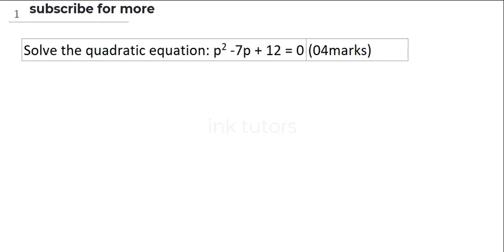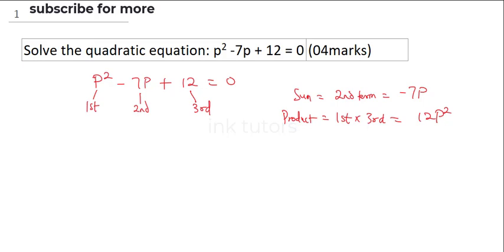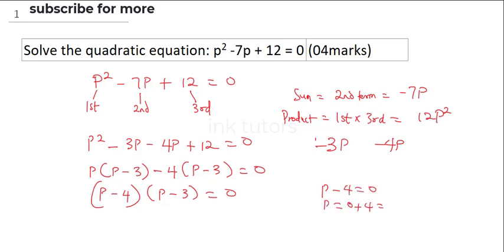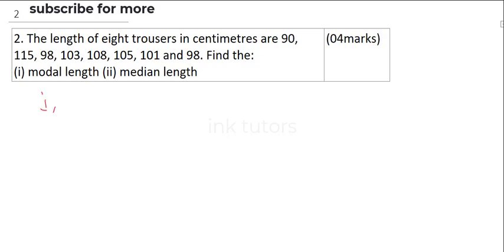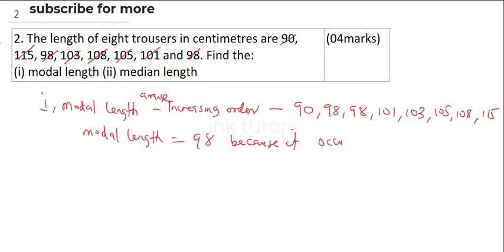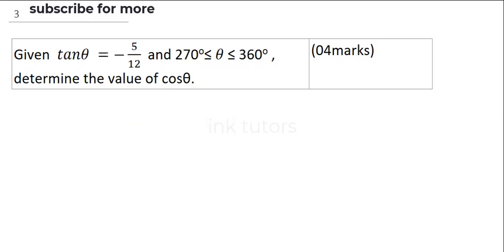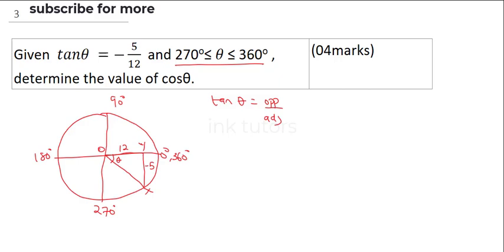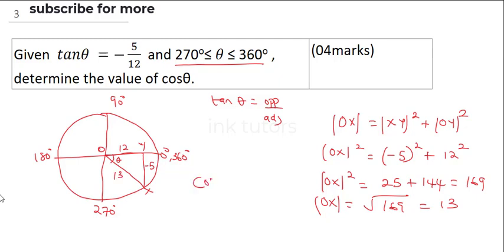UNEB UCE 2022.UNEB UCE MATHS PAPER 1 PAST QUESTIONS AND ANSWERS SOLVED.UCE MATHS QUESTIONS 1 TO 8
In preparation of UNEB UCE PAST PAPERS MATHEMATICS PAPER 1 and 2 2022(UNEB UCE MATHEMATICS revision 2022|2021 ), INK TUTORS have solved question on all topics for 2022 uneb uce past paper 1 for mathematics (uneb uce past papers questions on mathematics) The solved uneb uce mathematics 2022 past paper 1 answers will help students preparing for uneb uce maths 2022. Our detailed explanations on uneb uce maths 2022 past paper 1 and 2 is superb and second to none. we are also going to release past questions on uneb maths 2021 to ensure our viewers prepare for uneb exams 2022 questions.